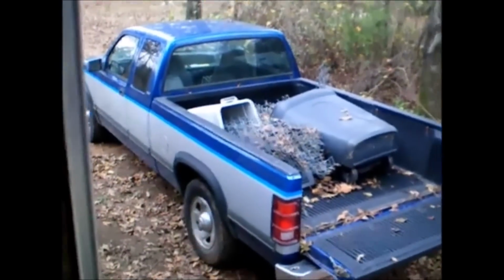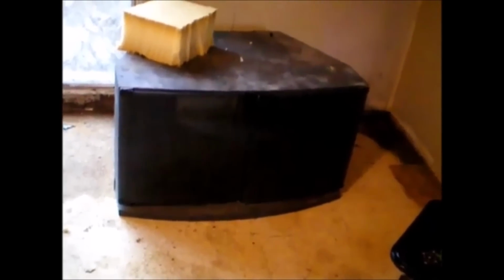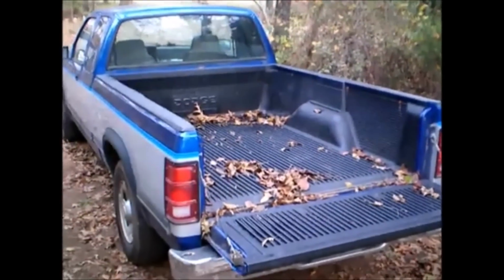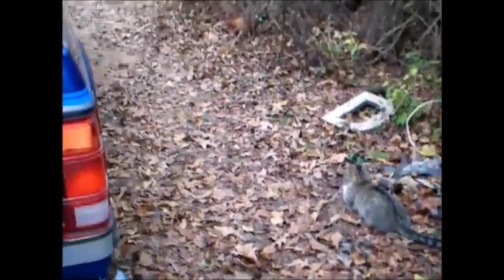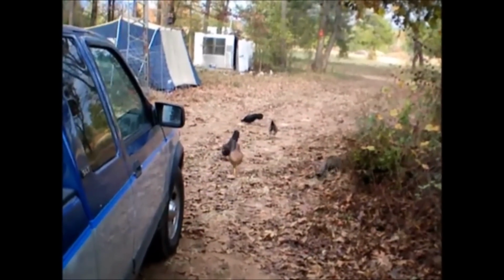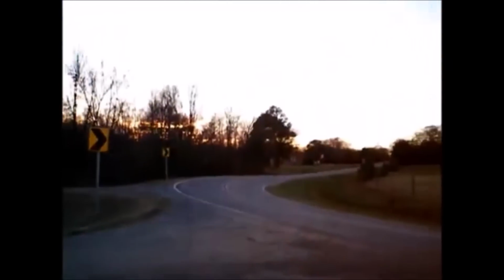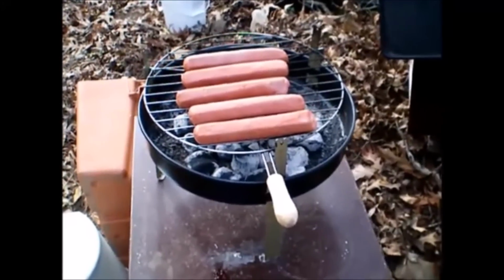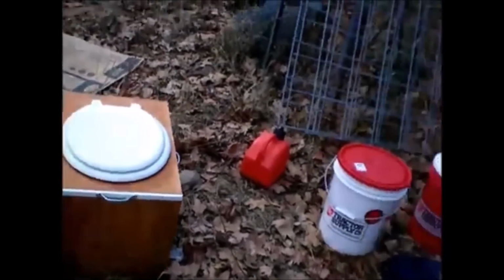Looking Back 7 Years Ago | Sunset, Chickens, Fifi Before She Had A Name, Composting Toilet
I'm still sick and my voice is worse so I threw this together for a video. Thanks

Become a Channel Member to help me rebuild the #2 Legacy Easter Egger flock and raise the next generation.